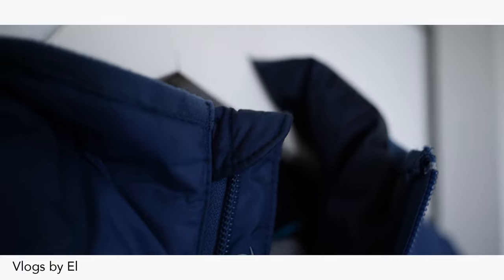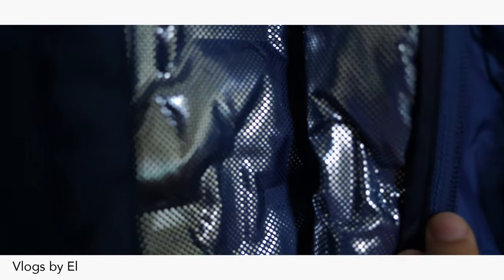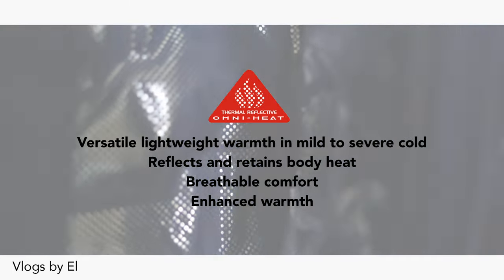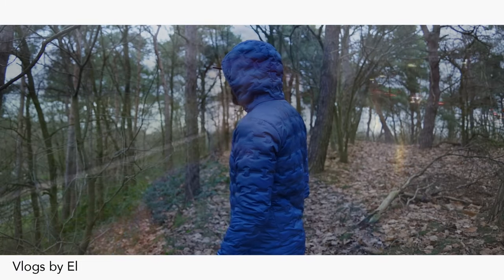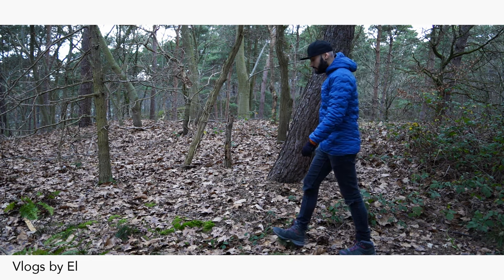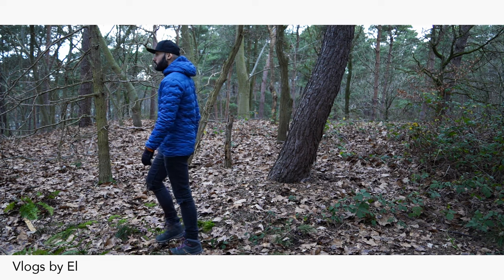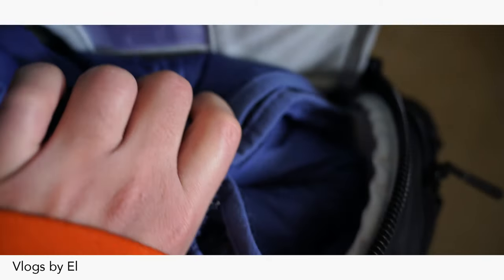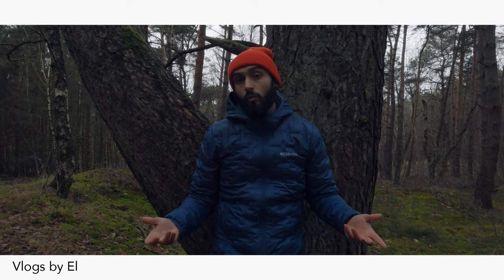Columbia Delta Ridge Down Hooded Jacket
In this video I am showing you my third layer Jacket. The Columbia Delta Ridge Down Hooded Jacket. I chose this jacket because it has a very good price point and is fashionable as well as very tactical. It does exactly what it should and because I'm so happy with it I want to share the experience with you.